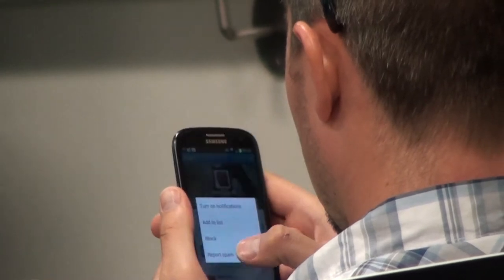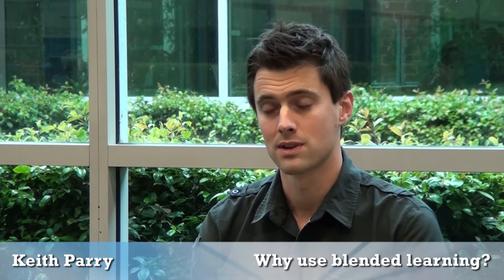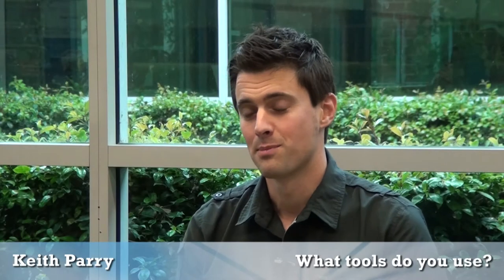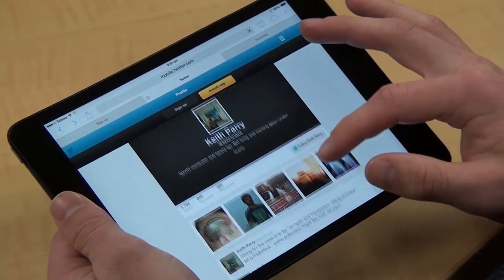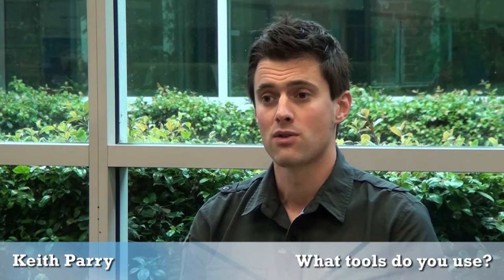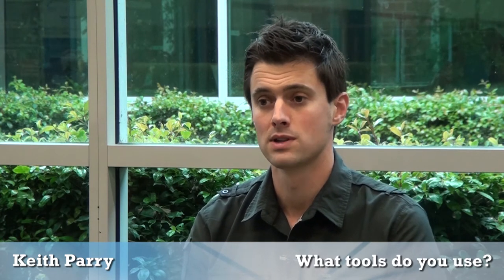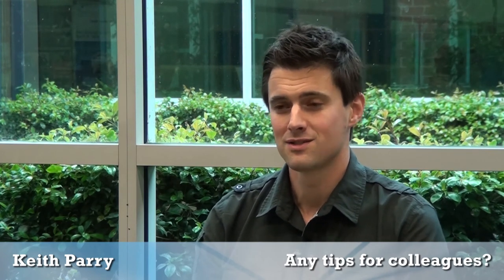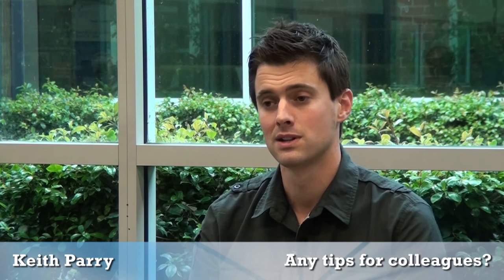Keith Parry | My Blended Learning Approach | Blended Learning Showcase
This video series highlights some of the blended learning initiatives happening in the School of Business at UWS. In this interview, Keith Parry talks about his approach to blended learning.